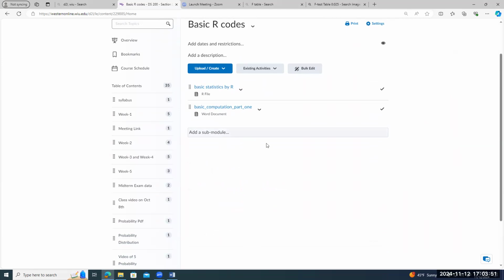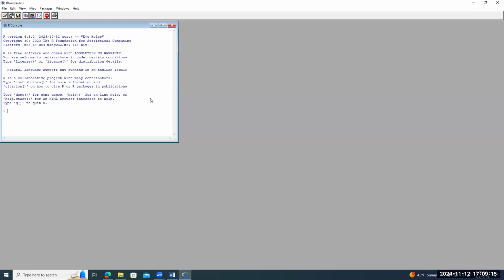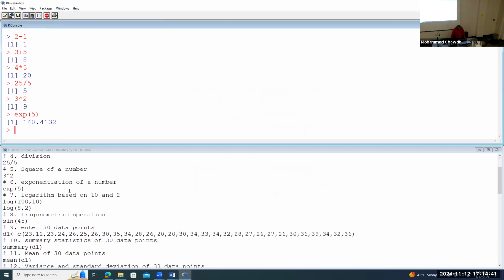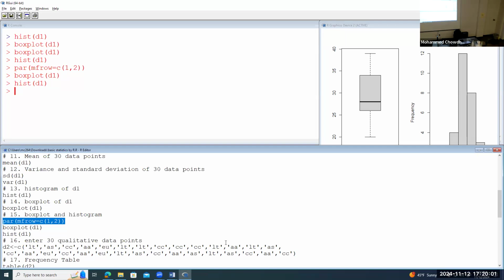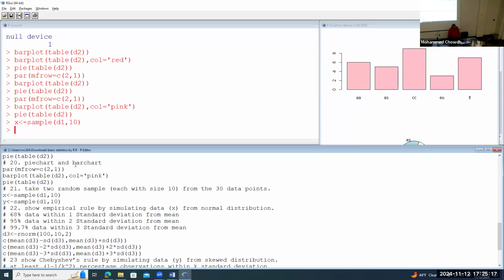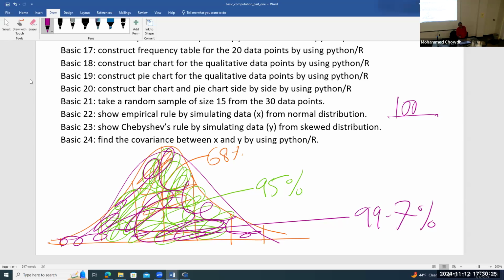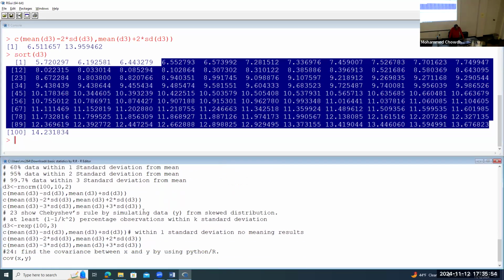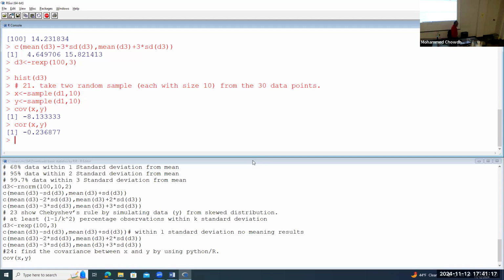Basic Computation by R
In this video I have shown the basic computation using R, which is the alternative of Basic computation using Python